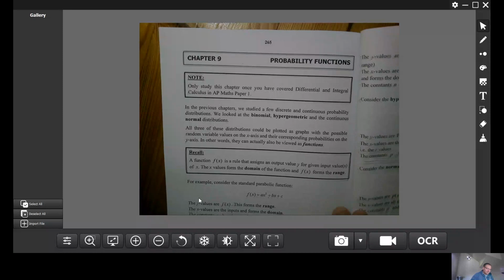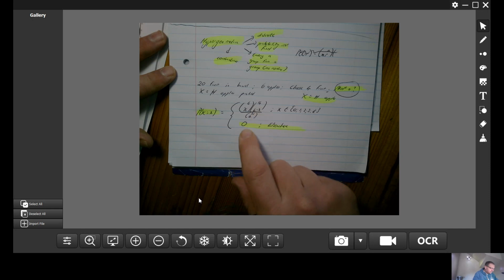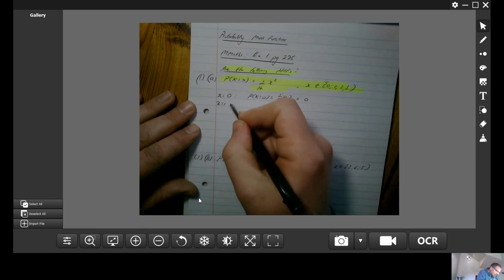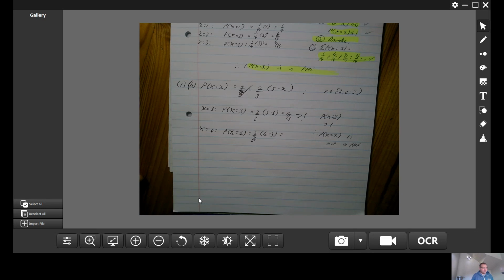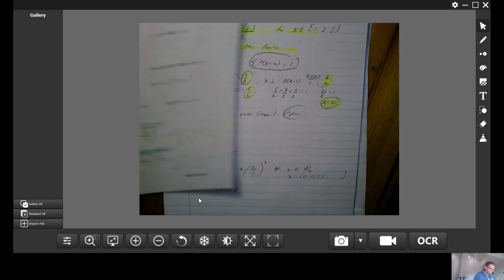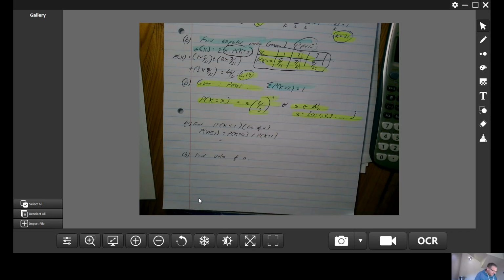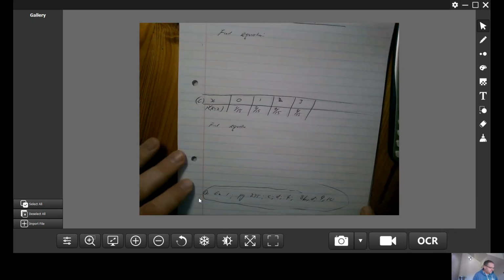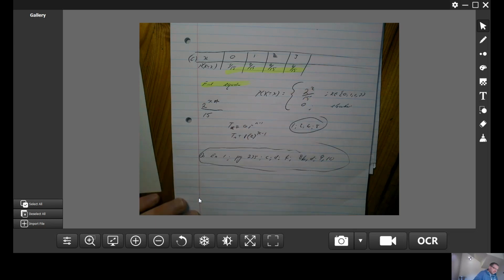Probability Mass Functions Matric AP Maths